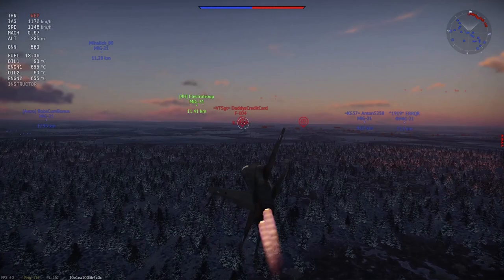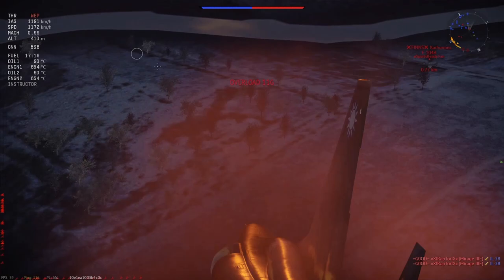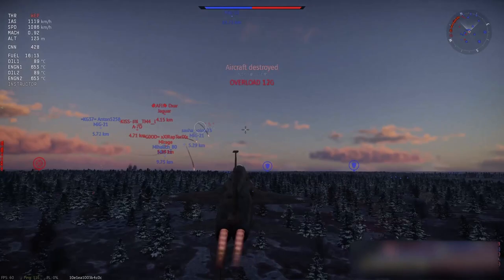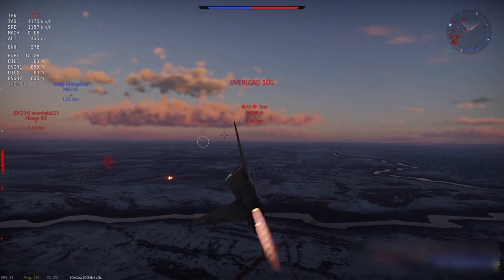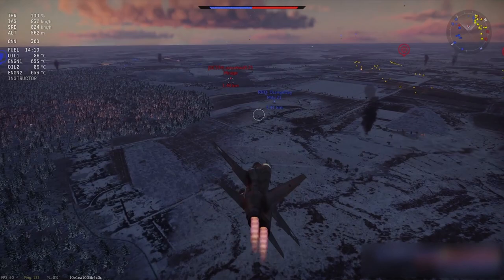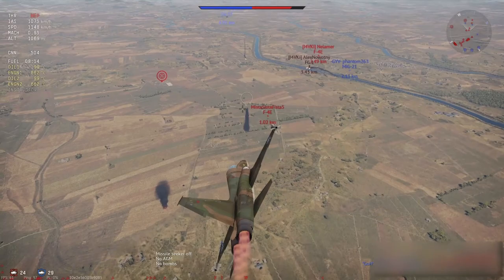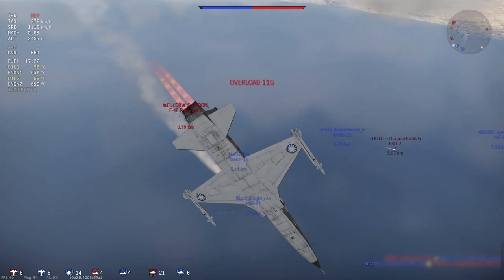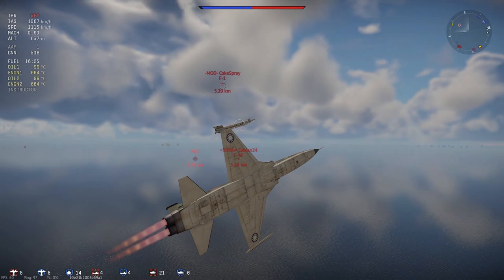F-5 Tiger Freedom Fighter | An Honest Review! | War Thunder ( patch 2.5 IXWA Strike )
Hello Guys I hope that you enjoyed watching!!

I'm sorry for blurring out names, some people told me that they don't want their names displayed in my video and I don't really remember whom :/ Sooooooo I blurred the names when I get kills and such.

In this video I'll be talking about the F-5 tiger in a review kind of way, It is an amazing plane but a lot of content creators don't tackle the disadvantages of this plane. I hope that you enjoy!